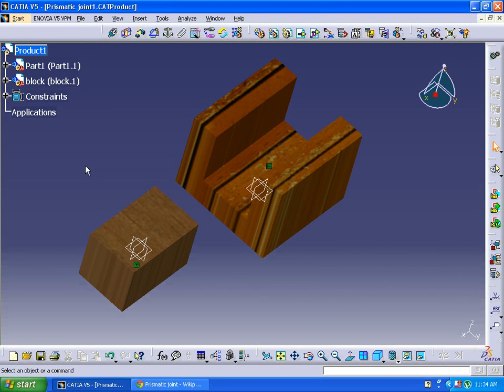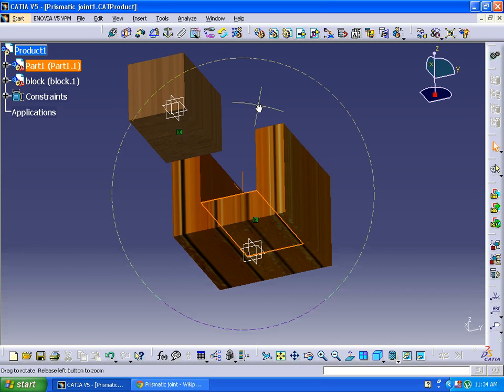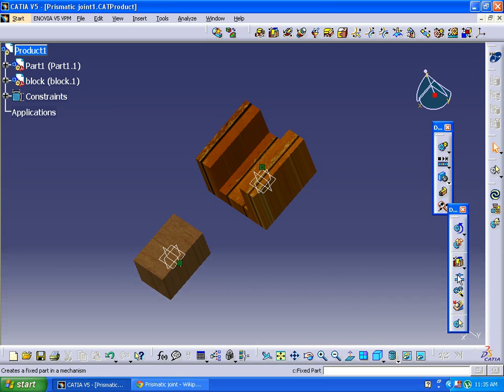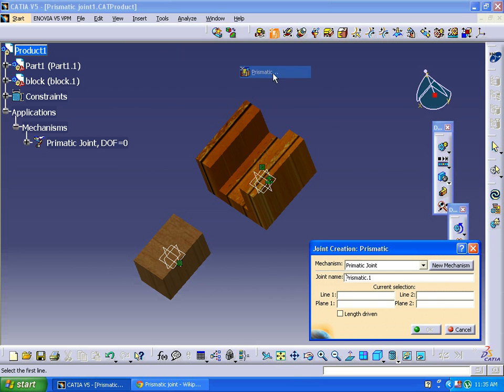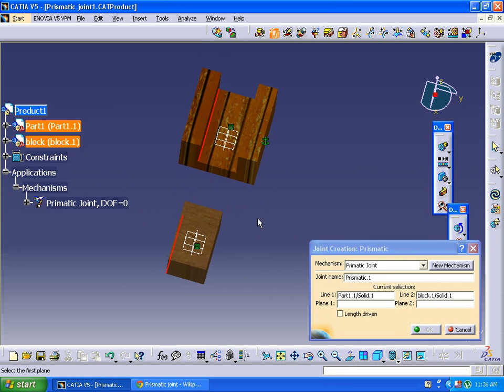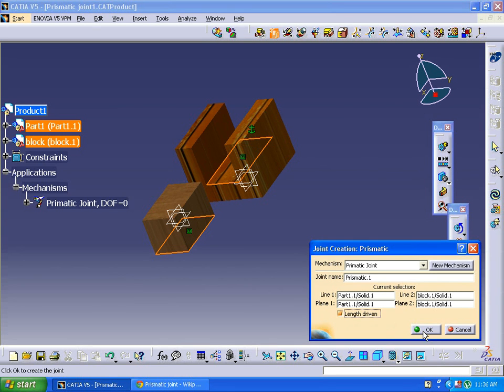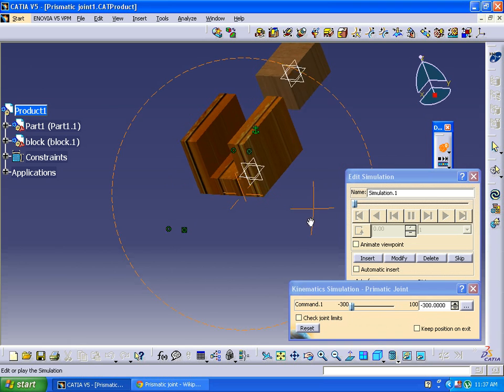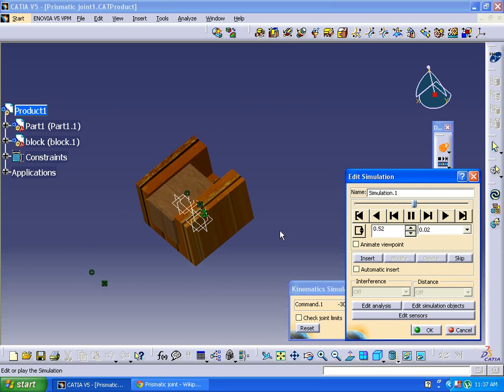Catia V5/Digital Mockup/ DMU Kinematics/Prismatic joint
Basic representation of Prismatic Joint Mechanism